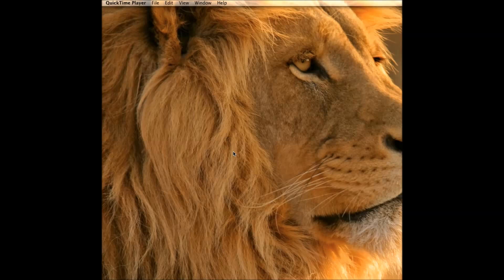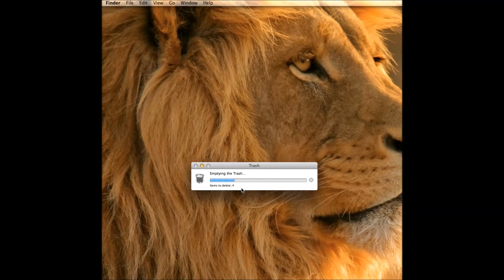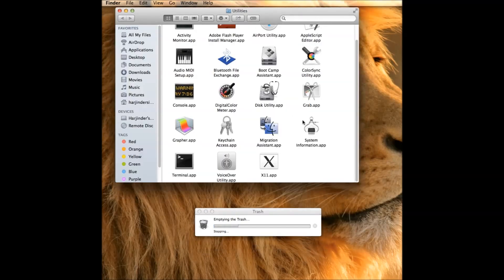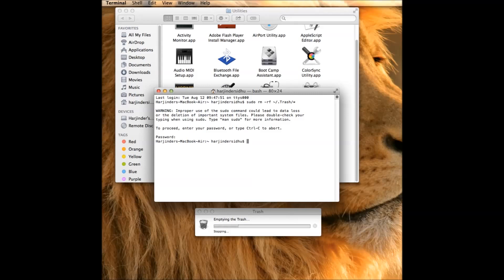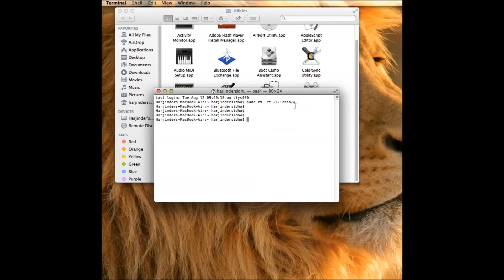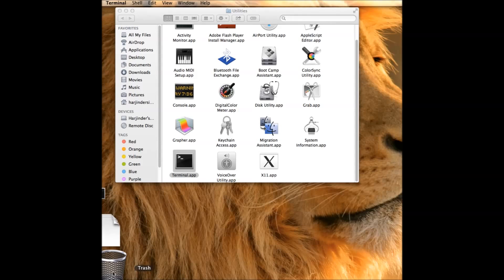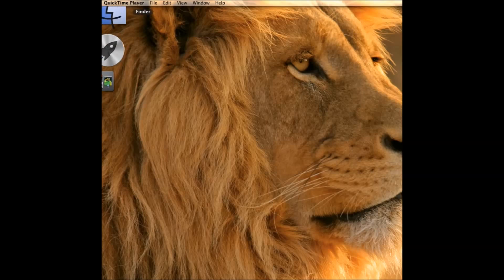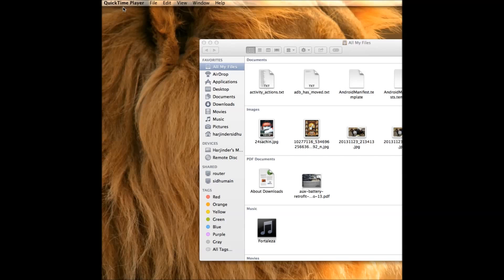SOLVED - How to FIX Securely Empty Trash in Mac OS X | How To Delete Stuck Files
How to FIX Securely Empty Trash in Mac OS X - hang up problems in Easy Steps.

FIX - Delete Stuck Files

Please COPY and Paste (sudo rm -rf ~/.Trash/*)

Please watch video for Terminal command and how to disable forever, hope it helps out your problems.

Macbook / MacBook Pro / Mac Mini / MacBook Air basically all Mac computers with OS X operating system.